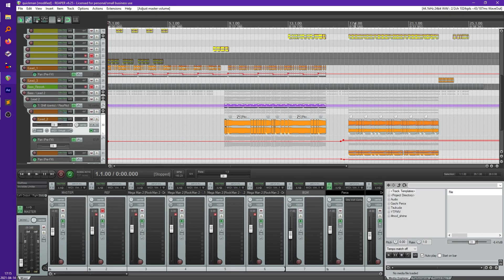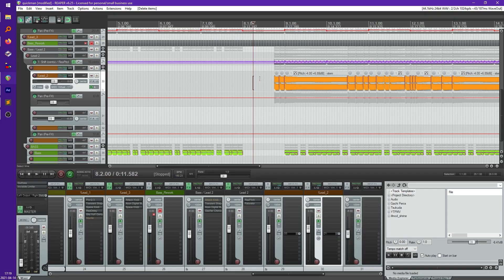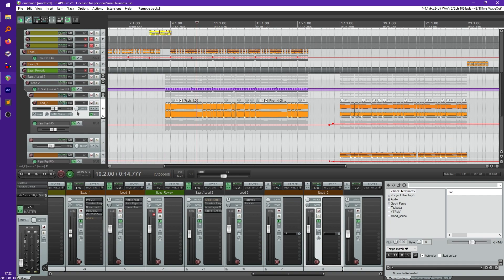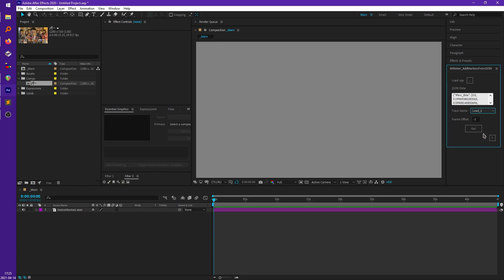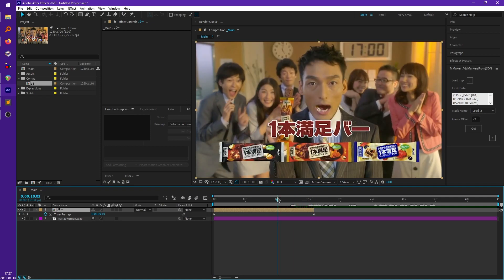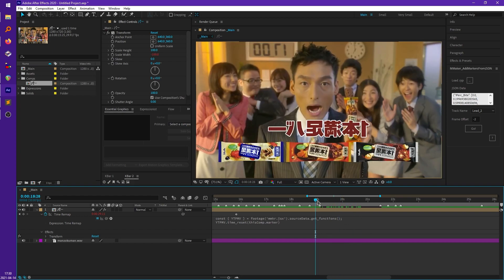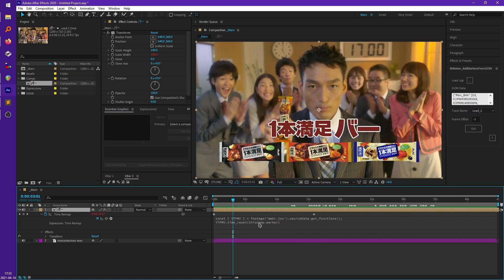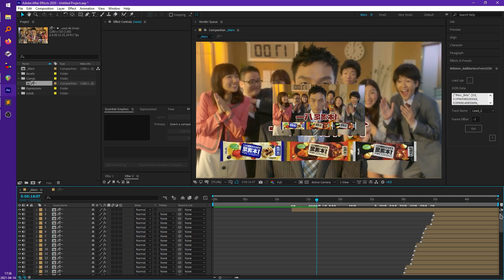Revised Automatic YTPMV Screenflipping - Rambling Tutorial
Less so of a tutorial and more showing some of my technique and workflow for automating YTPMV stuff. See below for everything mentioned in the video!

Script name is "Turn item pitch in the selected tracks into MIDI notes"

NOTE: As of January 2023, I've removed my GitHub account and have since migrated these repos to my own website. These links have been updated above. As of this writing, I haven't yet repackaged the GitHub releases yet, but I've included links to these via the Wayback Machine. They will at first display a 302 redirect but will eventually download the file.

Expressions used:
Used at the beginning of each expression
const { YTPMV } = footage('mmkr.jsx').sourceData.get_functions();

Time remap
YTPMV.time_reset(thisComp.marker);

Transform effect, scale width
YTPMV.flip(thisComp.marker);

Quick guide for those who don't want to watch me ramble and are already familiar with this stuff:
(This guide expects you're using REAPER and After Effects)

1) Add a '!' prefix to all REAPER track position data you want imported into AE
2) Run the AddMarkersFromJSON script in AE with your REAPER project file
3) Import mmkr.jsx into your AE project
4) Apply expressions (listed above) to your clip

Note: Didn't mention this in the video, but the AddMarkersFromJSON script also uses a Python script, which I've created a Windows executable for ease of use, meaning the version on the releases page won't work on macOS. If you prefer you can install Python 3 and the required packages to run it, see the readme on GitHub for details.